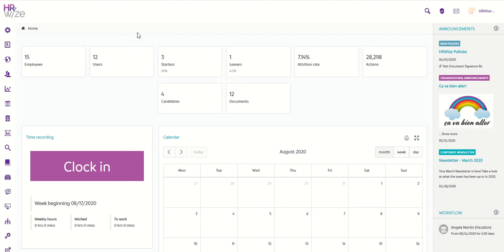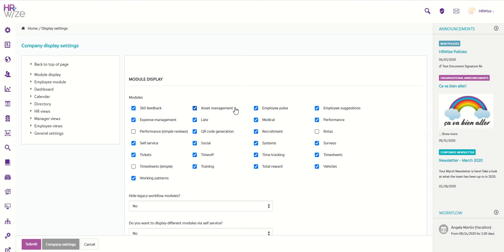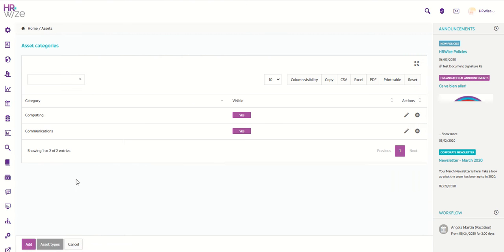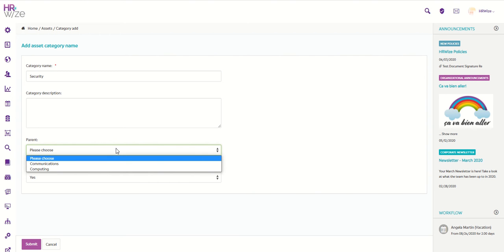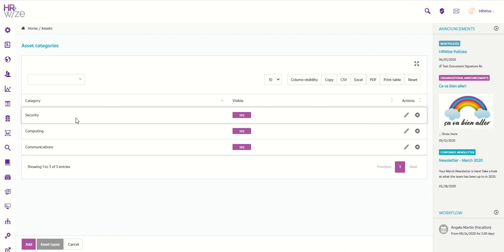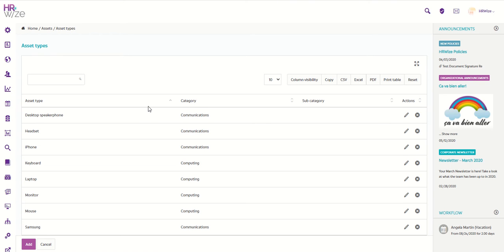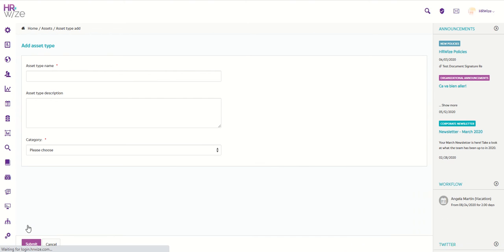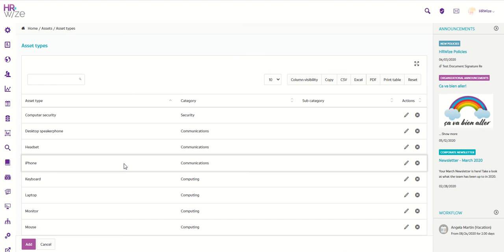HRWize | Facilities - Asset Categories and Asset Types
Keeping track of expensive assets such as laptops and computers and their associated peripherals such as monitors, keyboards, docking stations as well as mobile phones, because increasingly more difficult as the scale of business operations increases. This can represent a huge cost to the business if employees leave without returning the assets that have been assigned to them. This part of the course deals with how to create and add the Asset Categories and Asset Types required before adding an Asset into the system.